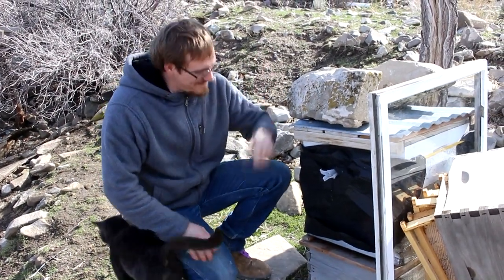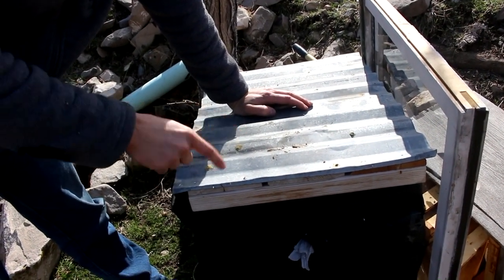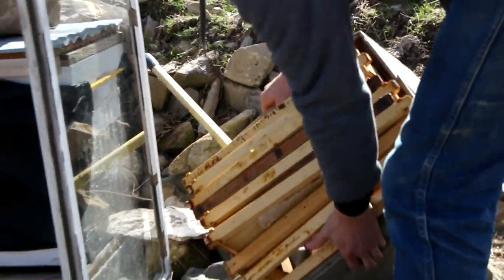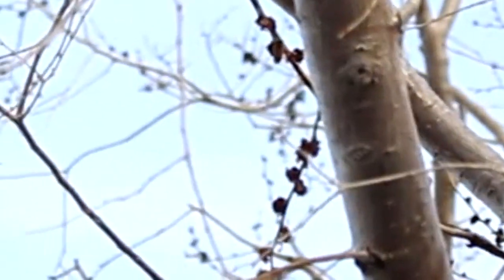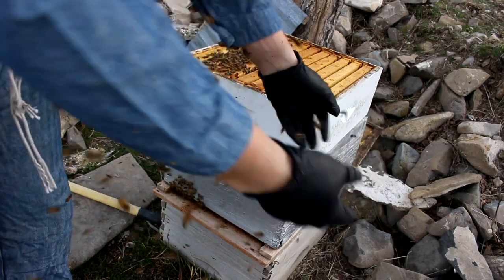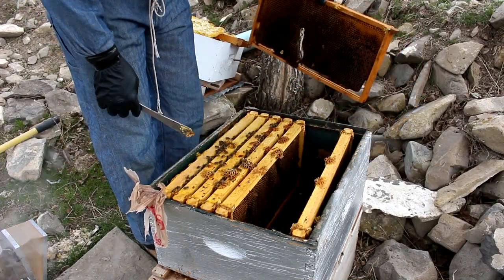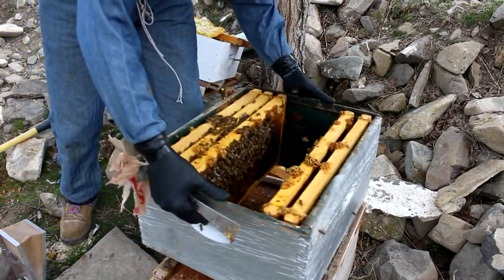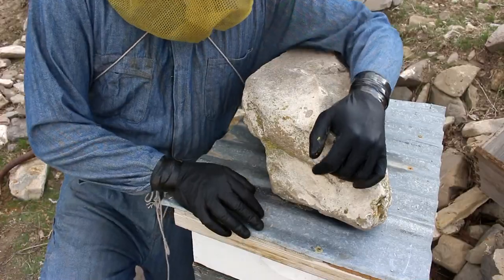Beekeeping with Cody 2016: Bees are Back!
I look at my bees for the first time this season and order some more.
 this is a re-upload because the first time had an issue where the end was cut off.